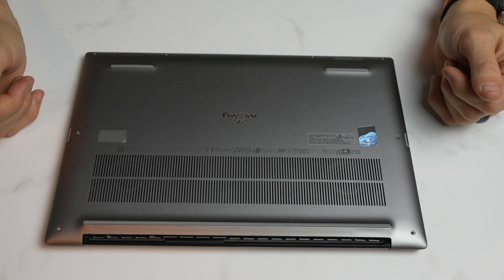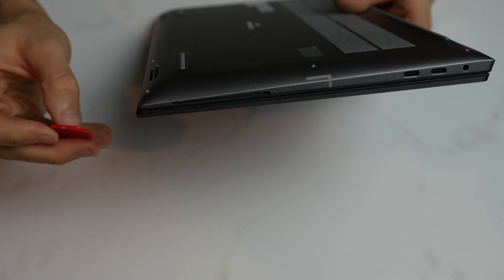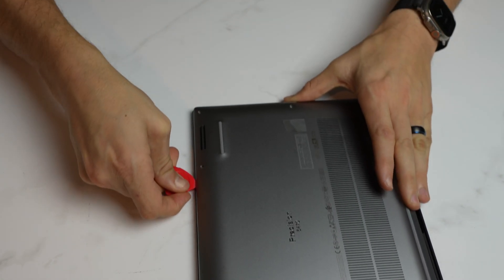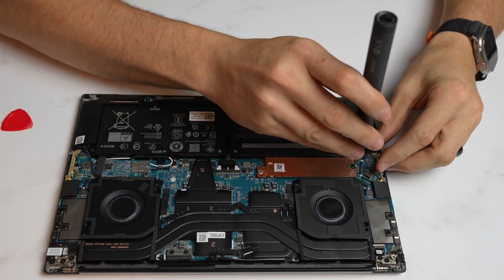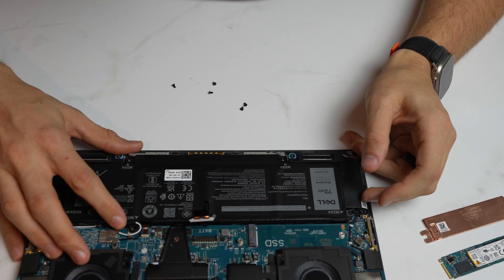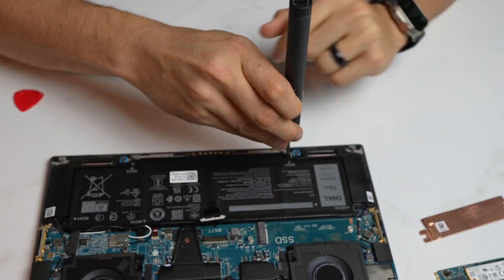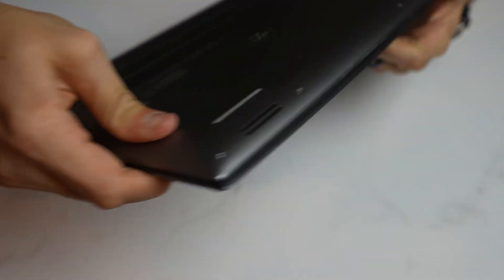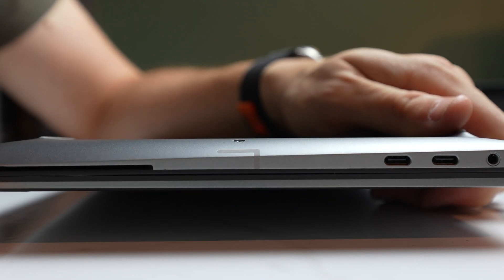Dell Mobile Precision 5470 Disassembly & Tare down (2023) (SSD Upgrade, Battery Replacement)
In this video, I show the proper steps to disassemble a Dell Mobile Precision 5400 Series Mobile Workstation. You will learn how to replace the SSD, Fans, and Battery.

00:00 Introduction
00:14 Disassembly
06:28 Reassembly